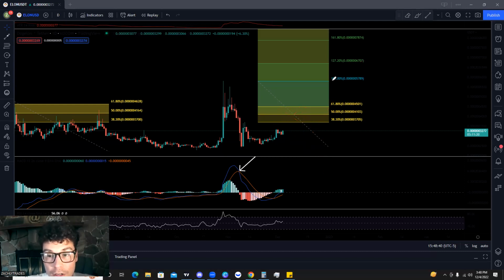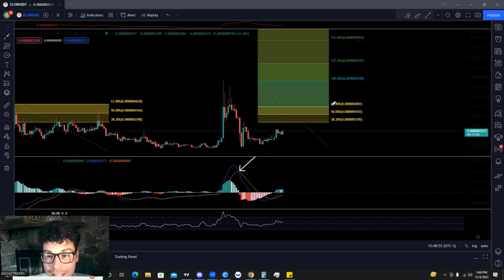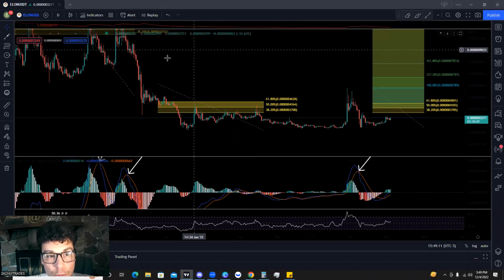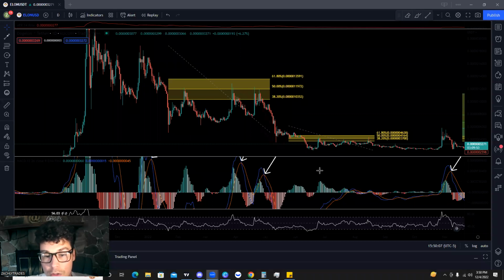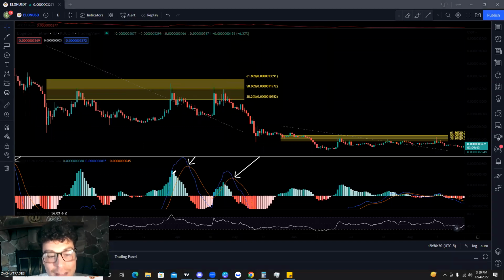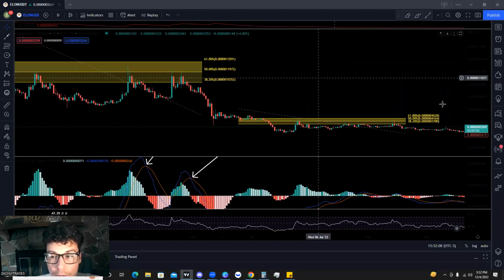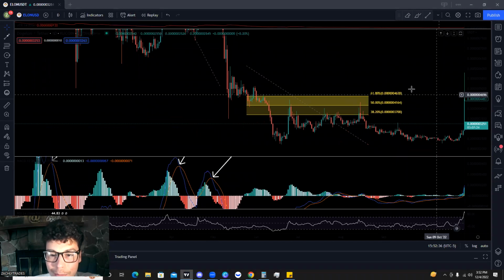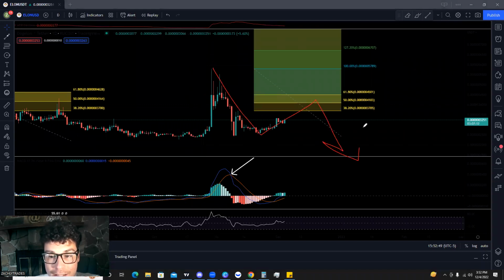🚨 DOGELON MARS Crypto Coin - DON'T BE FOOLED! 🚨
How does the cryptocurrency perform to other altcoins? Is ELON a good investment? Should you buy the ELON coin?